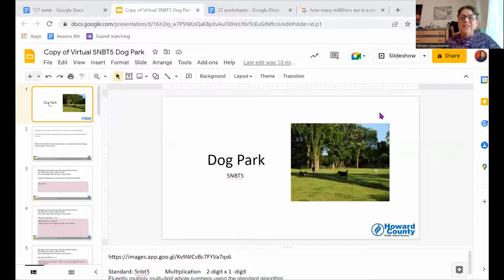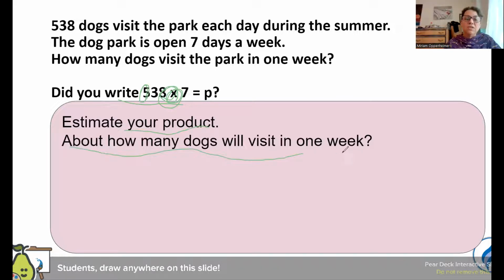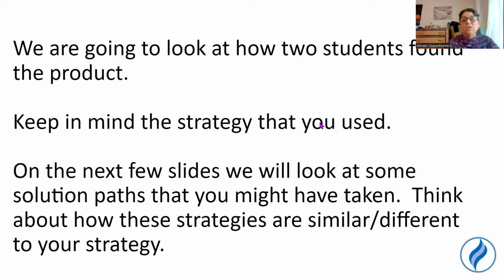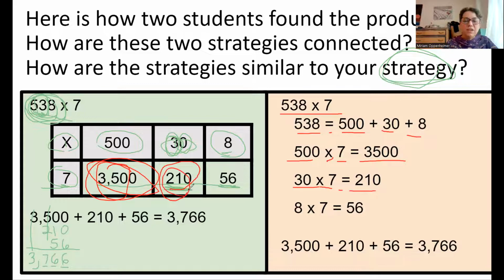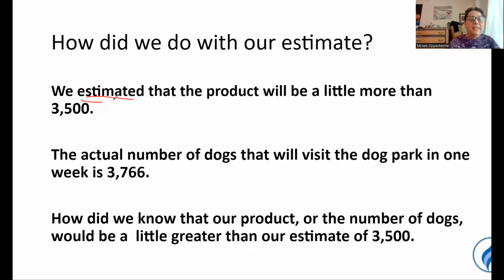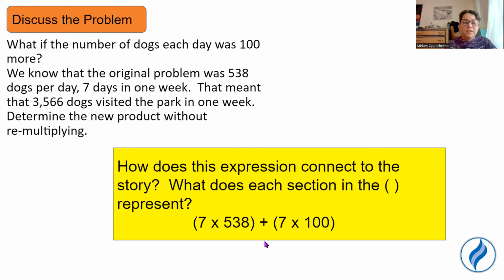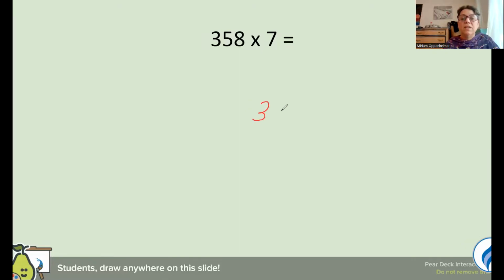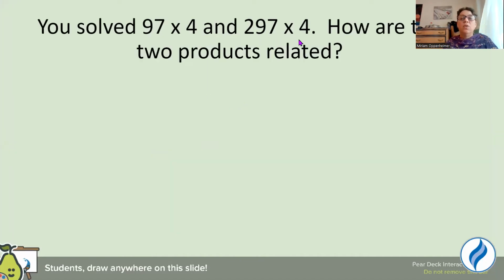"Dog Park" reading and math